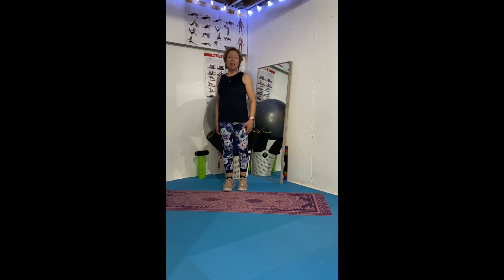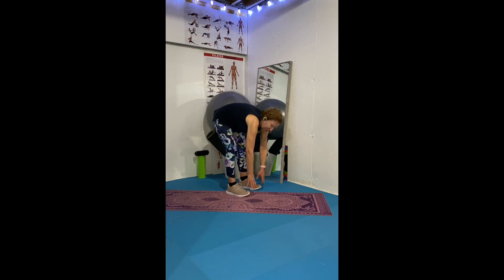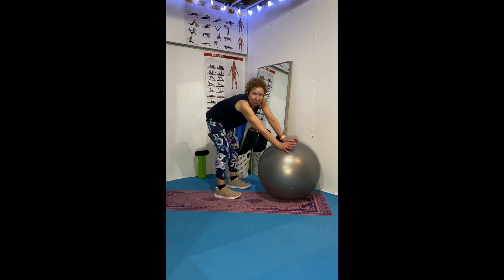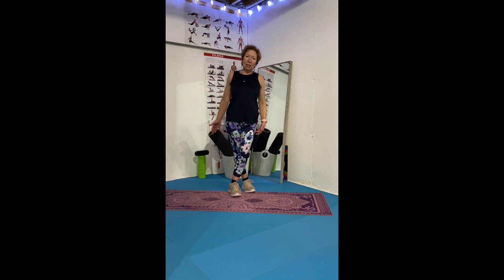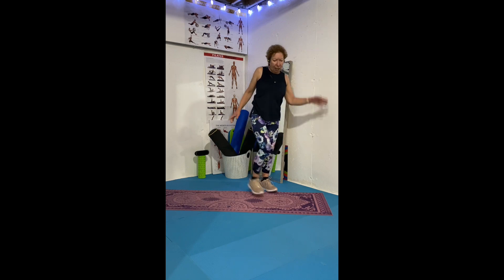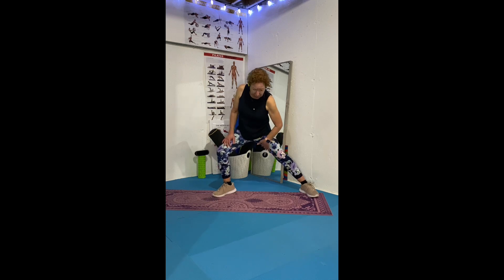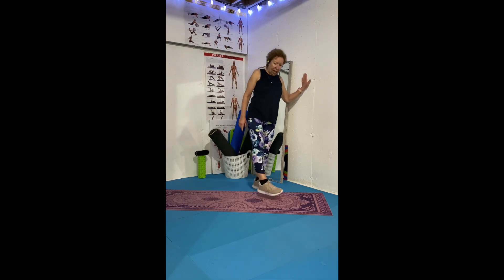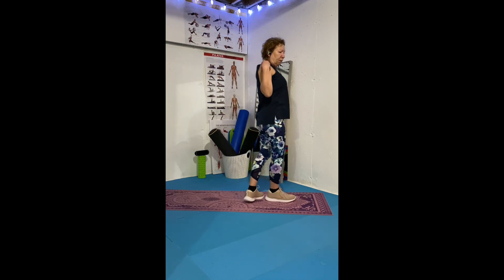Standing full body stretches you can do anywhere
Quick and easy stretches you can do anywhere